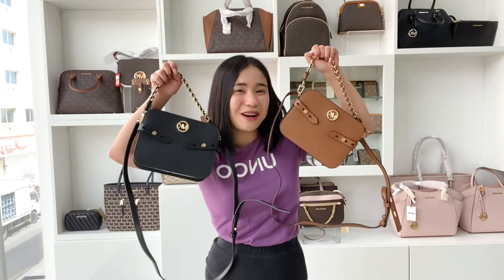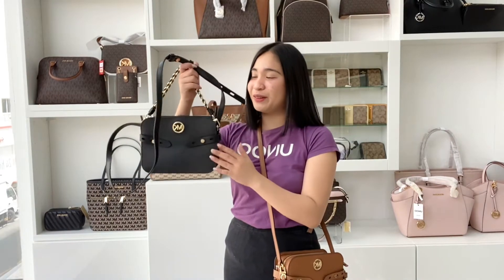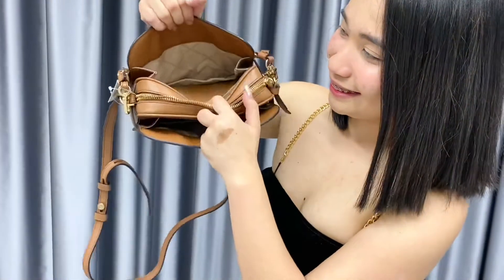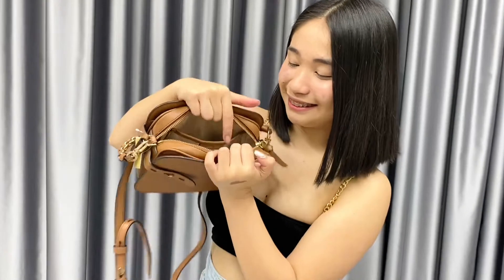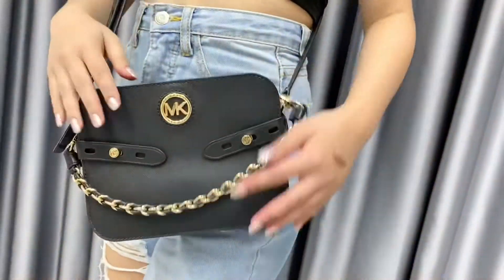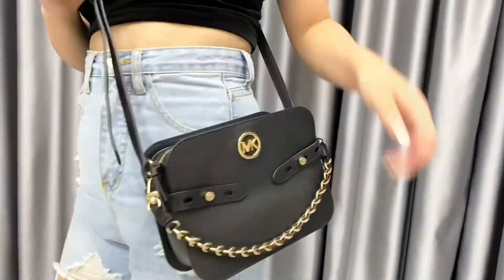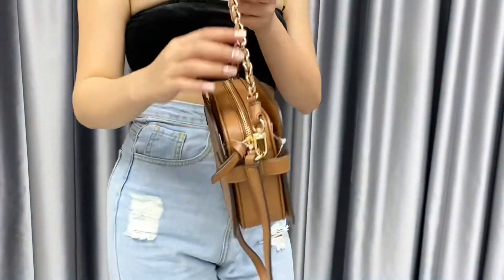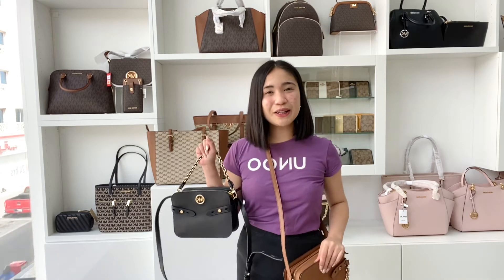Michael Kors Carmen Crossbody bag